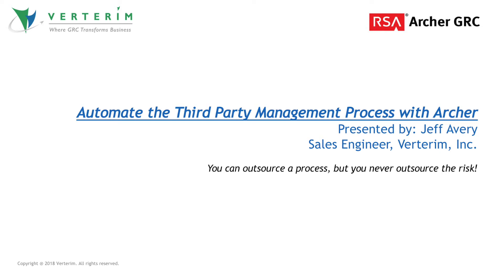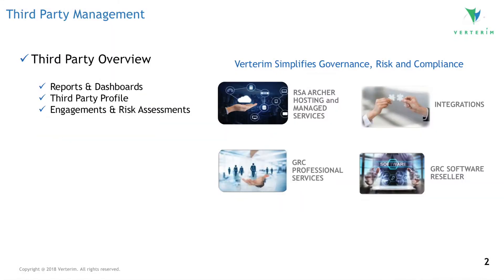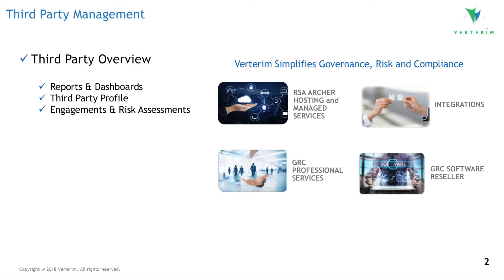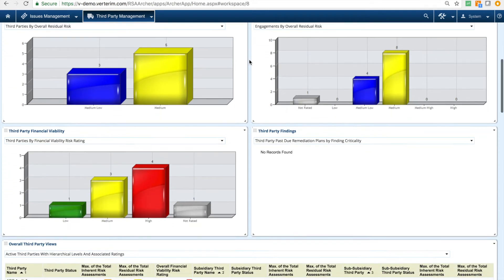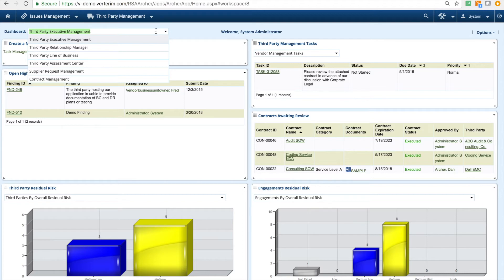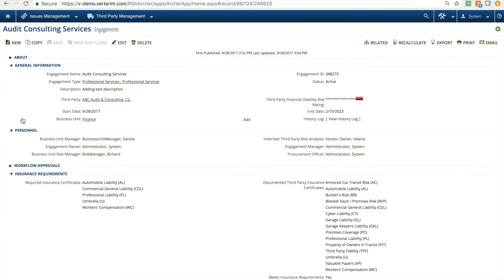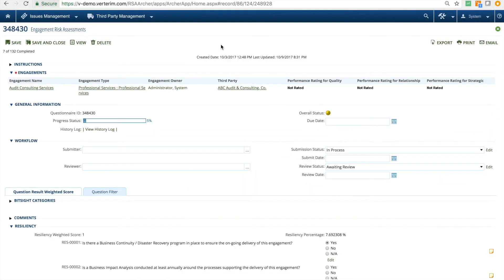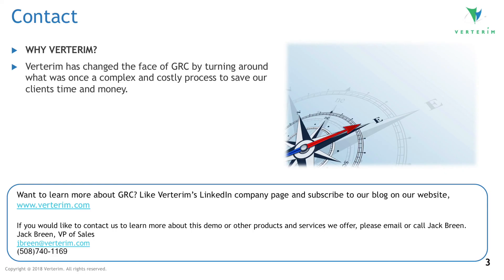Archer IRM Vendor Risk Demo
Watch this short demo of RSA Archer Vendor Management to see how to easily catalog and assess your Vendors and understand and report on risk for your vendors. See our BitSight-Archer integration video for another view of pulling ratings into Archer IRM.

Integrated Risk Management programs and software implementations thrive with guidance and leadership from industry experts. We’re here to help make this your reality. Verterim brings a practitioner mindset to deliver best in class Hosting & Managed Services, Professional Services, and Integration Services. Through teamwork and partnership with large organizations and small since 2013, our #1 goal is to provide excellent client and employee satisfaction!